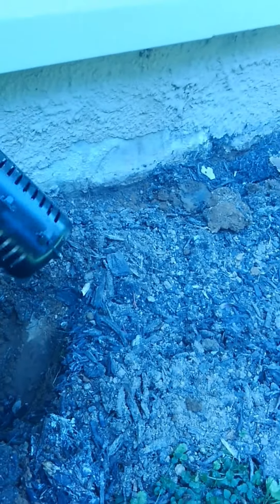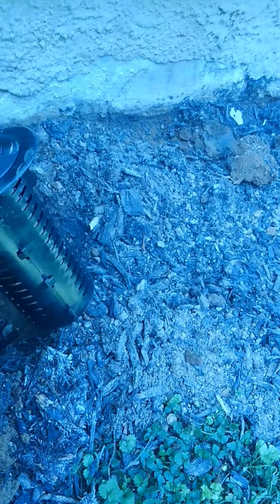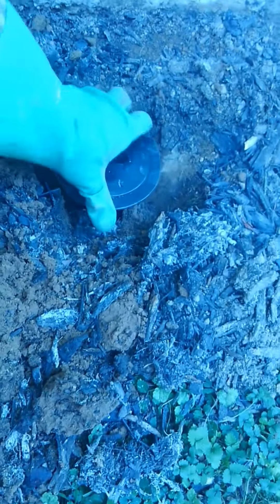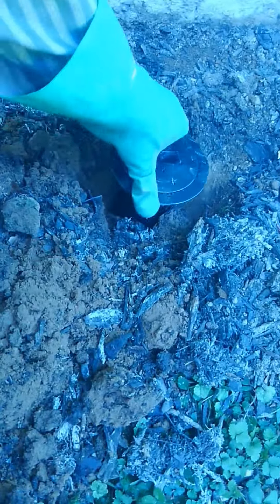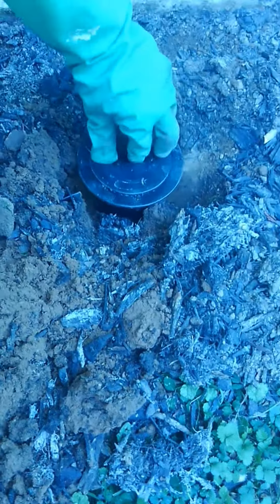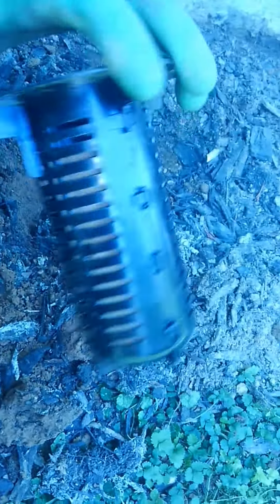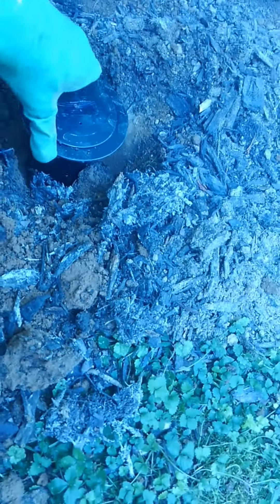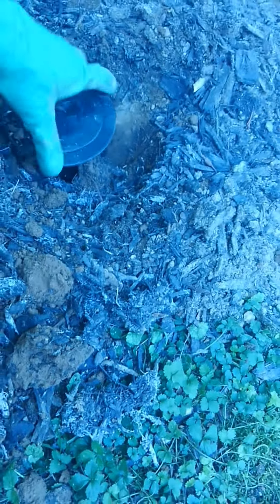Termite Monitoring and Baiting Stations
Termite Monitoring Services